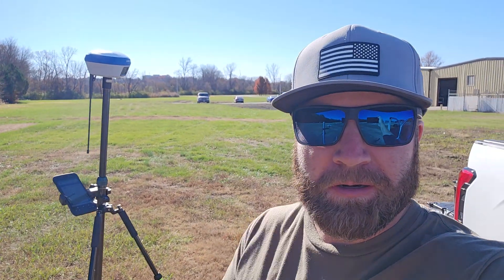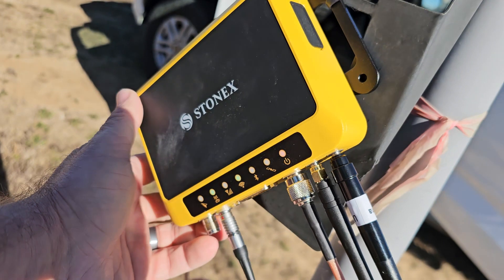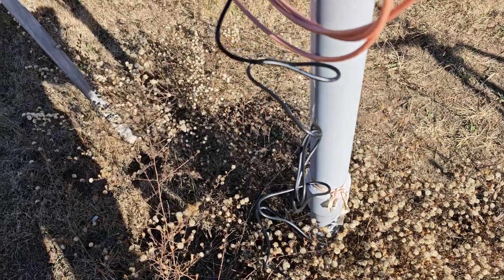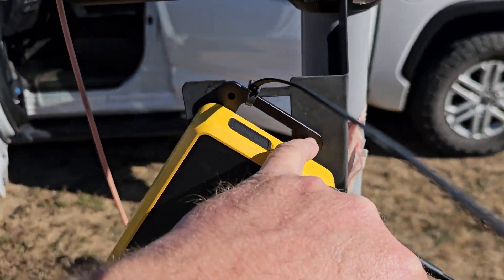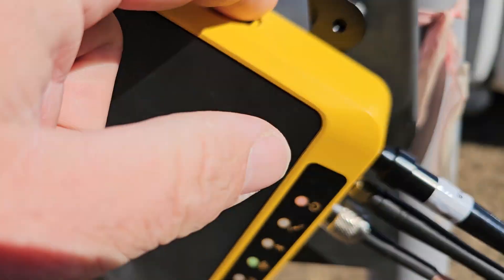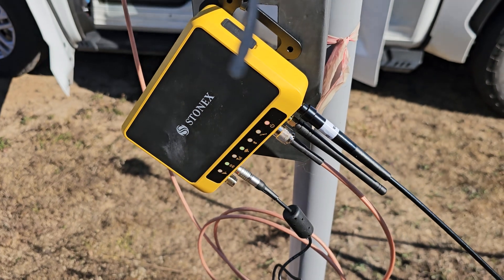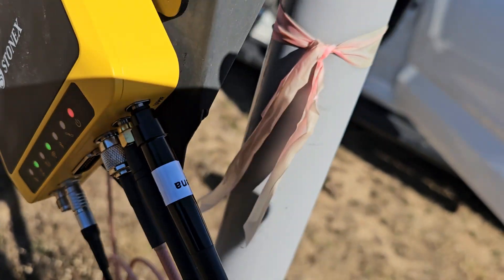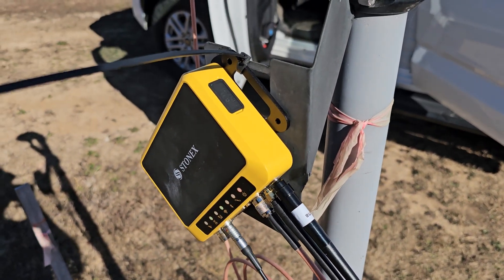Overview of the Stonex SC600+ Dual GNSS Receiver as a Base or Rover Configuration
Check out the SC600+ Receiver from Stonex

Lots of power and capability in a small package. Could be a potential solution for customers looking for long term local base stations as well as network operations.